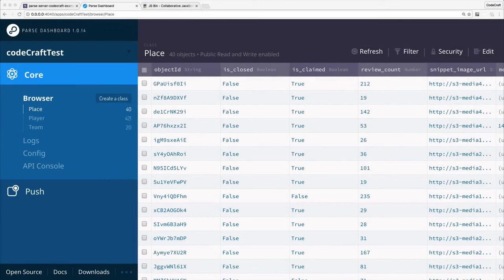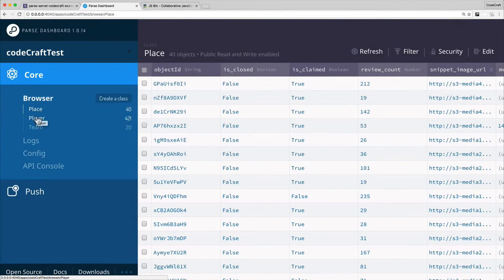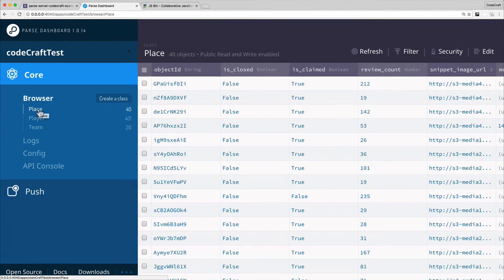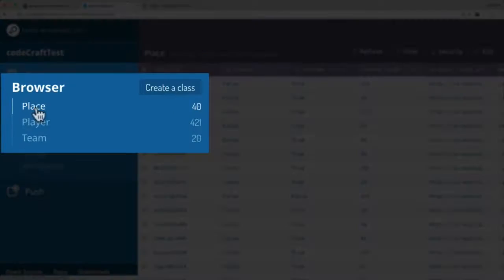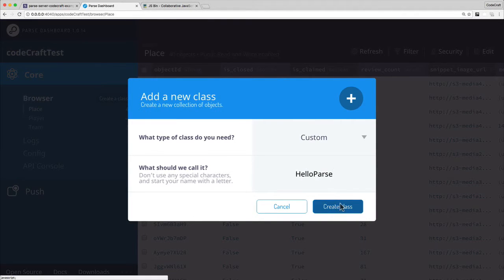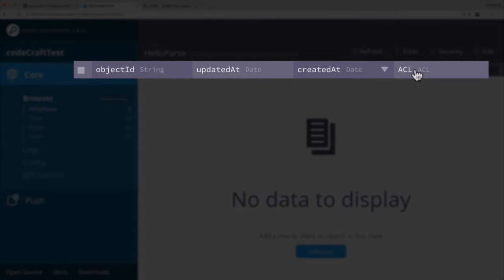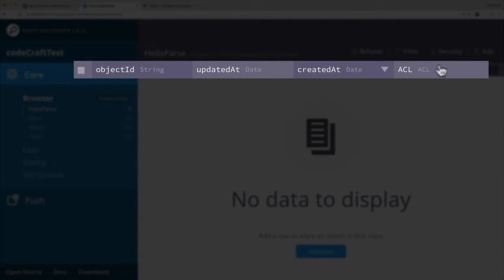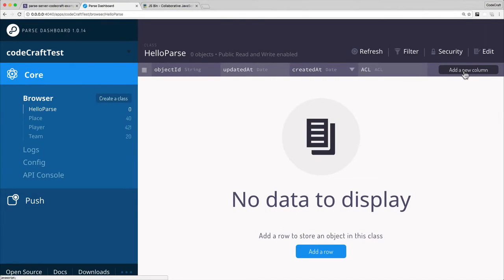EP9 - Parse Server: How to define classes and create objects?